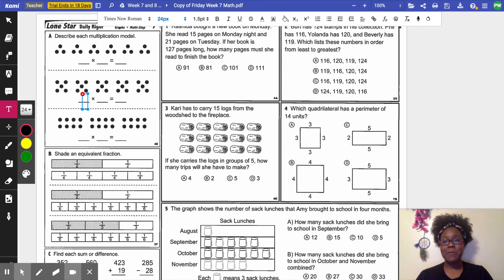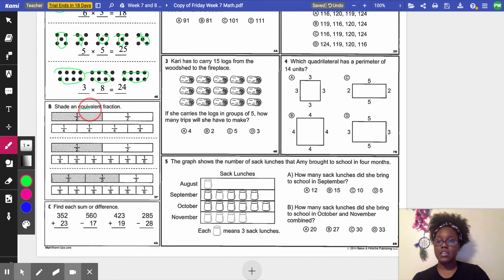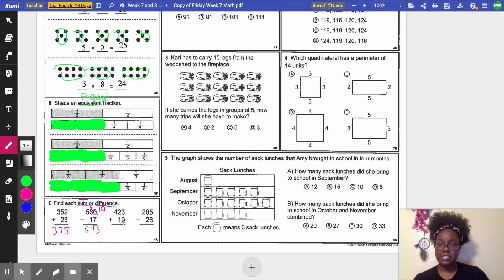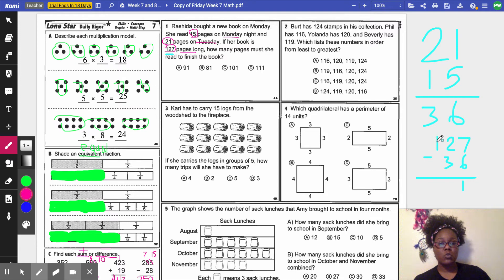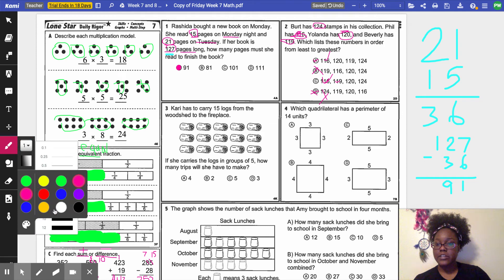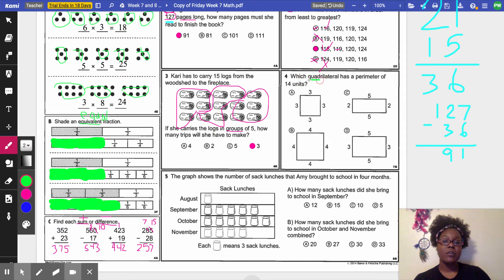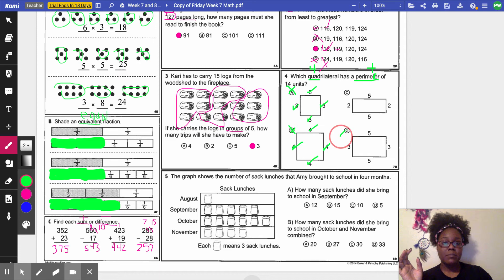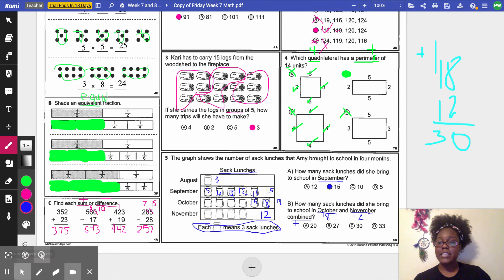Friday Week 7 Math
This is a review of math content.